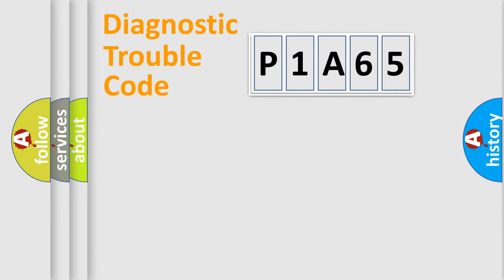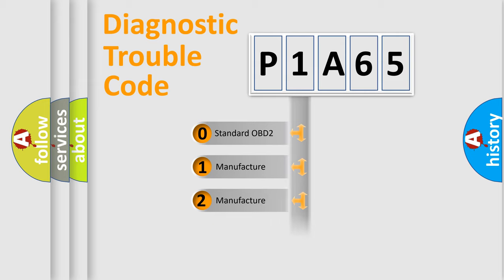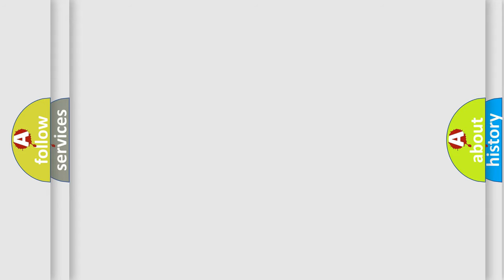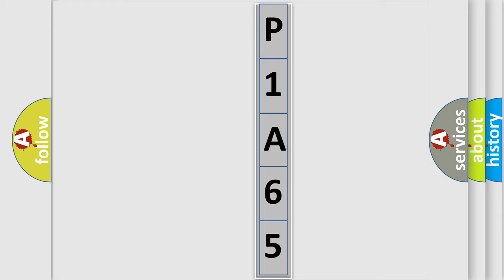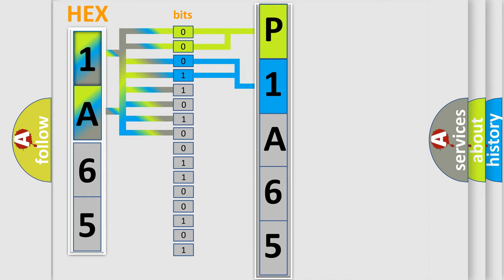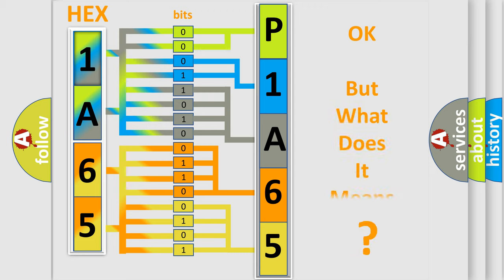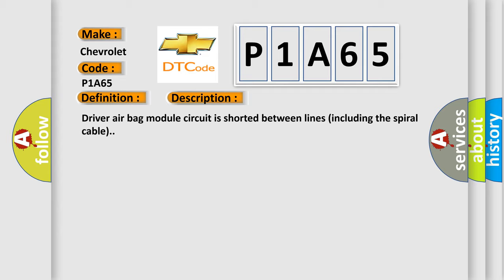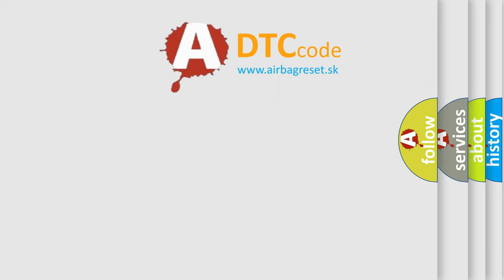DTC Chevrolet P1A65 Short Explanation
Contents:
0:21 Basic DTC analysis according to OBD2 protocol standard.
1:48 Insight into programming
2:58 A diagnostically understandable description of the Diagnostic Trouble Code
3:05 Basic error definition

Make:
Chevrolet
Code:
P1A65
Definition:
SRS Driver Airbag Module
Description:
Driver air bag module circuit is shorted between lines (including the spiral cable).
Cause:
1. Visually check the wiring harness connection.2. Replace the harness if it has visible damage.3. Replace the driver air bag module.4. Replace the spiral cable.5. Replace the air bag diagnosis sensor unit.6. Replace the related harness.